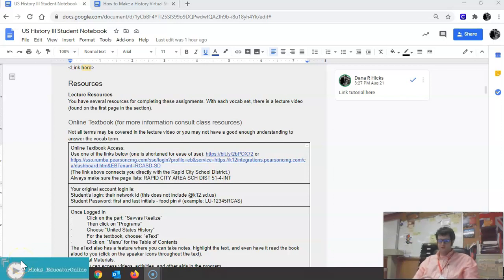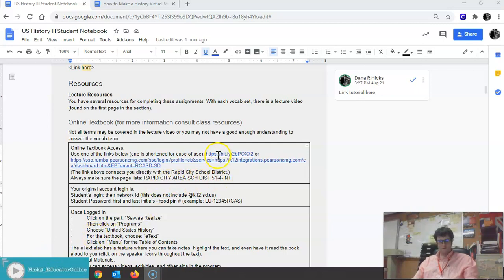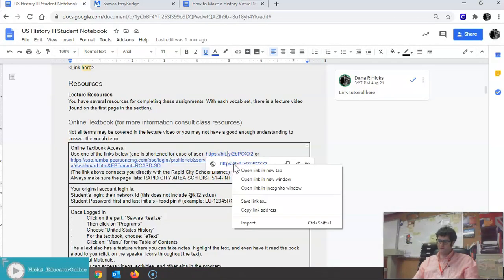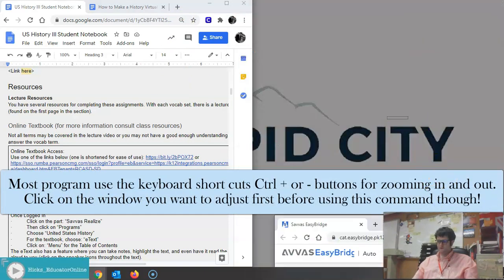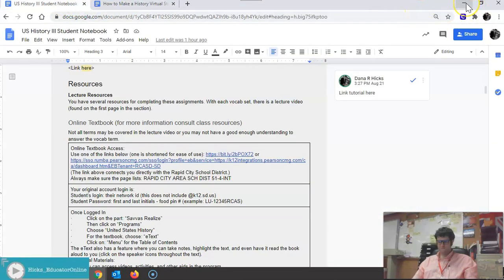Multiple Windows side by side in Windows 10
How to use see what you are doing across multiple programs and windows in Windows 10. I designed this for people who don't know this wonderful feature exists. (It may seem obvious, but it the heat of the moment, some may forget about it!)